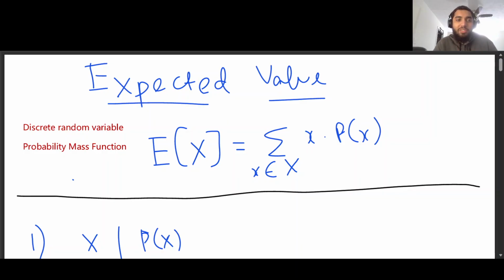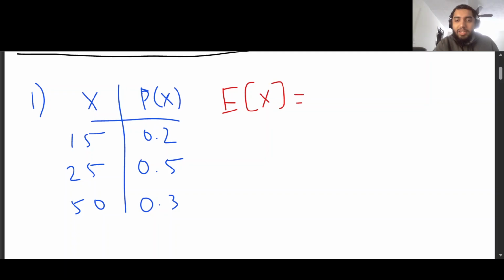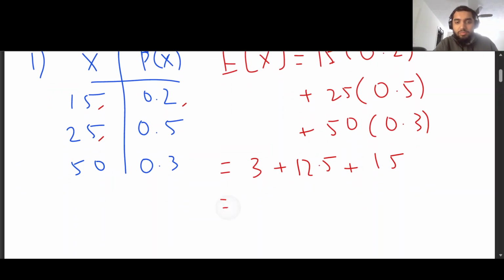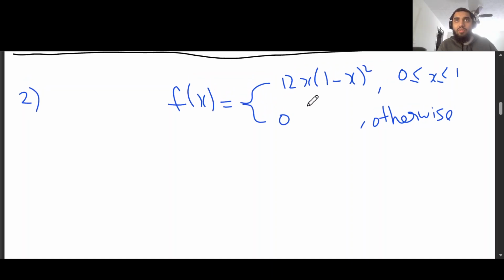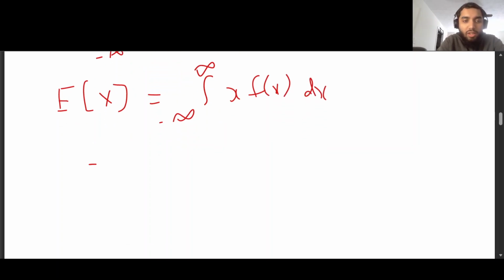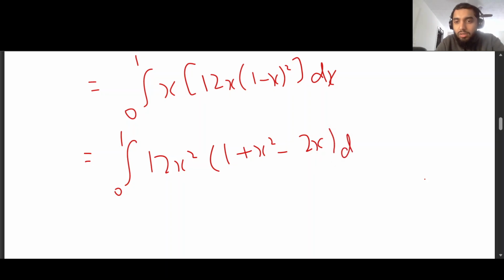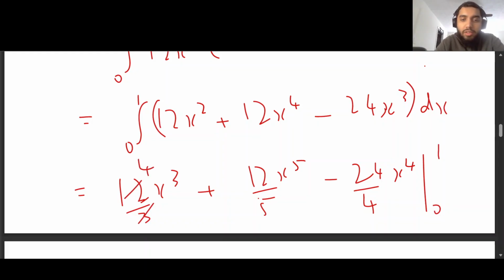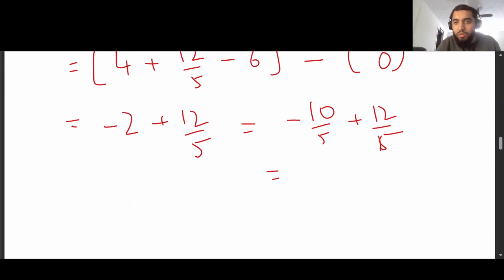How to find E[X] for Discrete and Continuous Random Variables | Expected Value | Expectation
Correction: The final answer for the continuous RV example at 6:10 is 2/5

Ready to understand how to calculate E[X]?

In this video, we break down Expected Value in a clear, intuitive way for both discrete and continuous random variables. Whether you're studying expected value for the first time or reviewing for an exam, this lesson will help you truly grasp what expected value means and how to compute it with confidence.

🔹 What You’ll Learn:

- How to calculate expected value for discrete random variables
- How to compute expected value for continuous random variables
- The difference between summation and integration
- Examples

📌 Topics Covered:

Discrete expectation formula:
E[X]=∑x⋅P(X=x)

Continuous expectation formula:
E[X]=∫xf(x)dx

By the end of this lesson, you’ll be able to:
✔ Confidently calculate expected value
✔ Handle both discrete and continuous cases